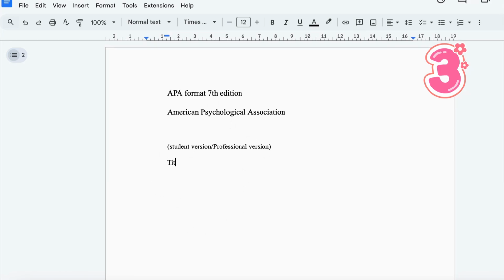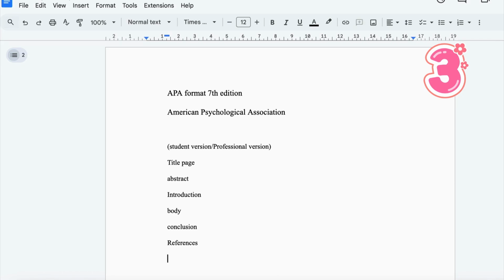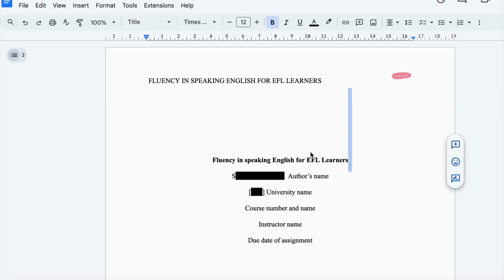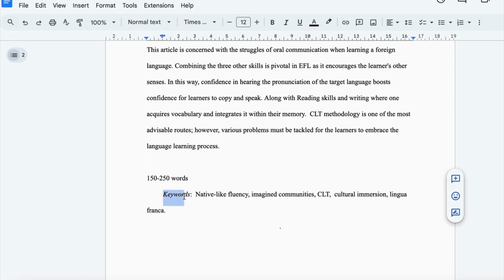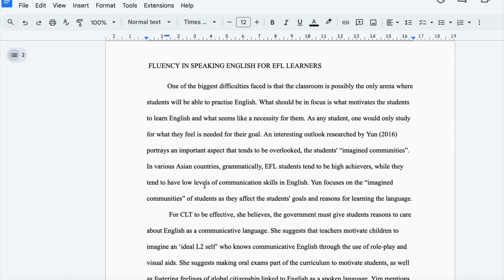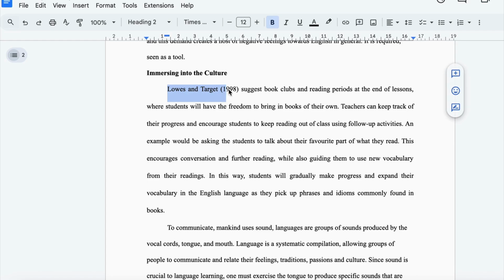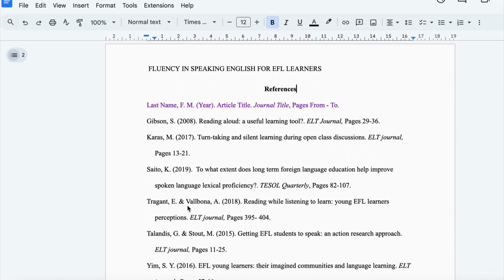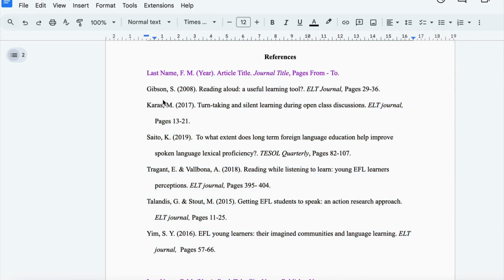How to write an APA formatted essay